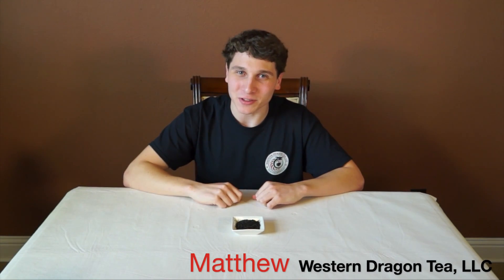What is Black Tea